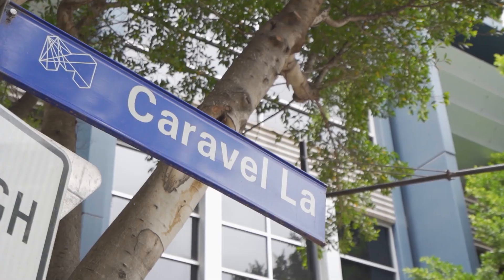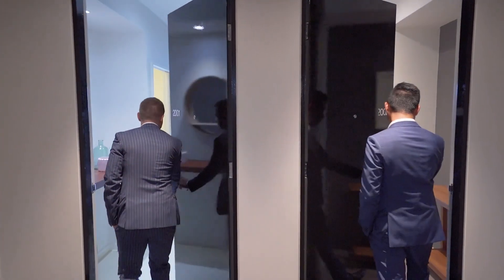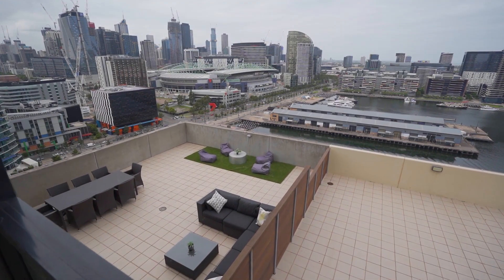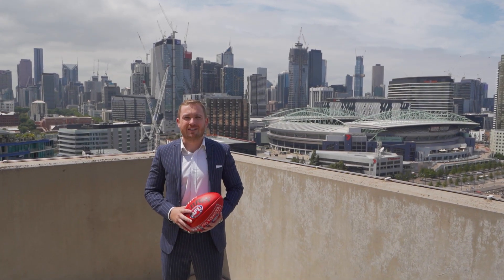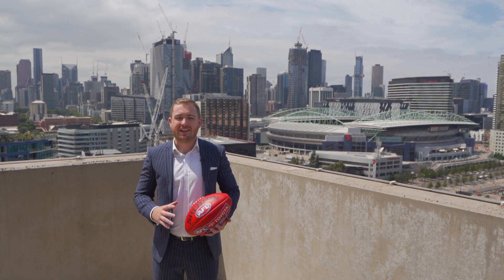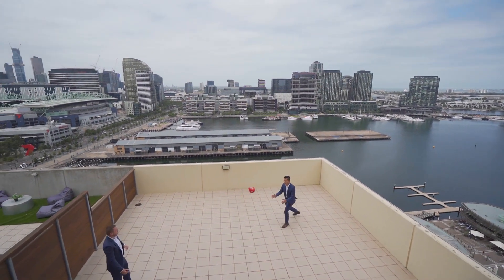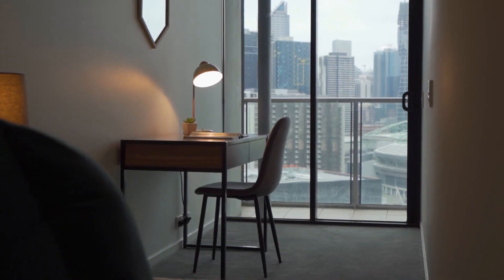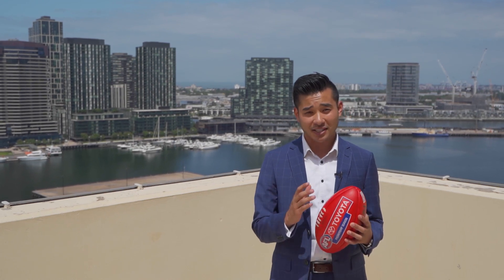2001 & 2002 5 Caravel Lane, Docklands